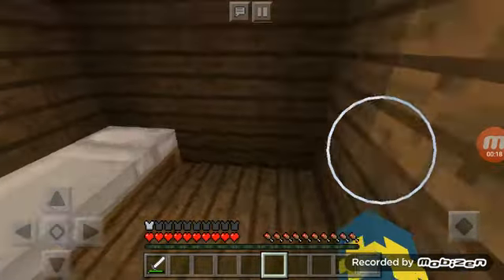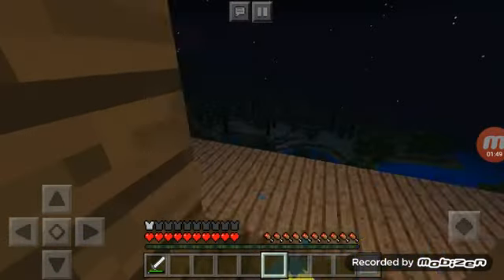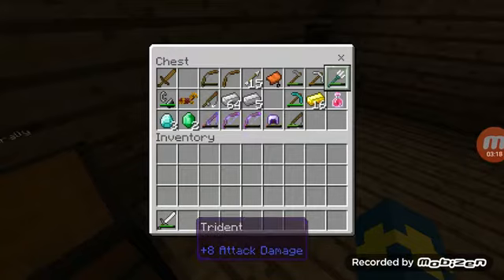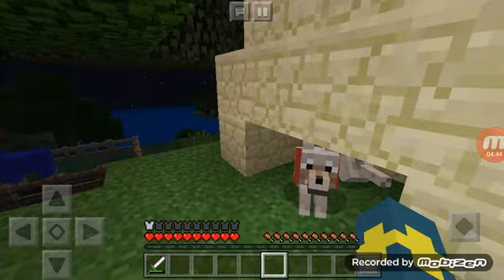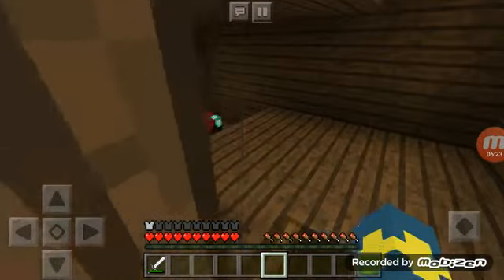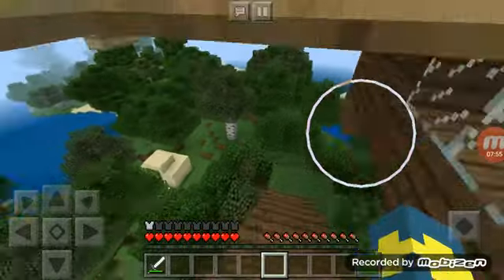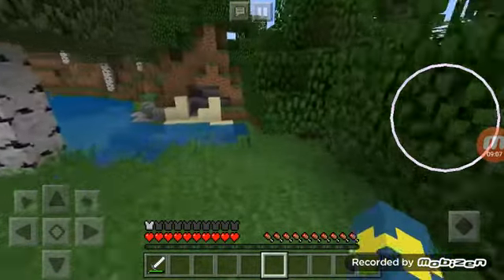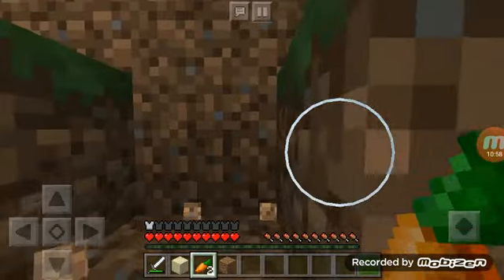See saver roally